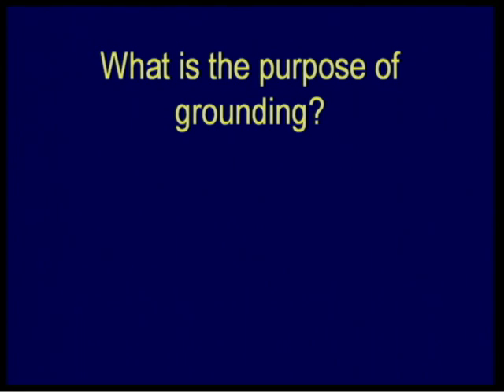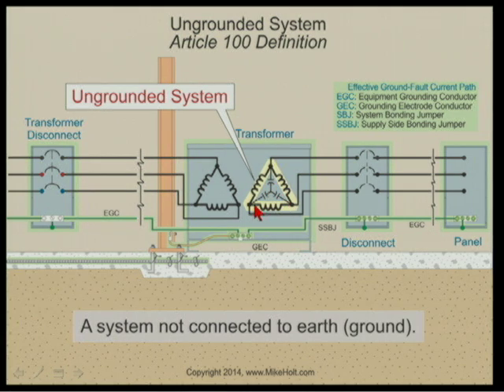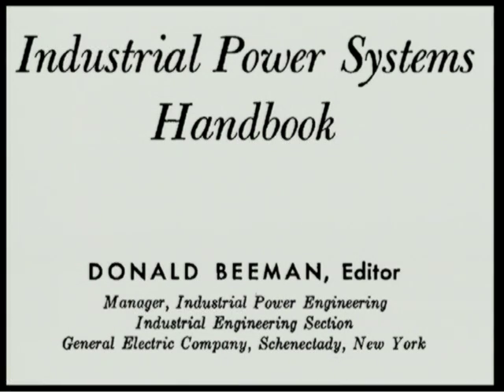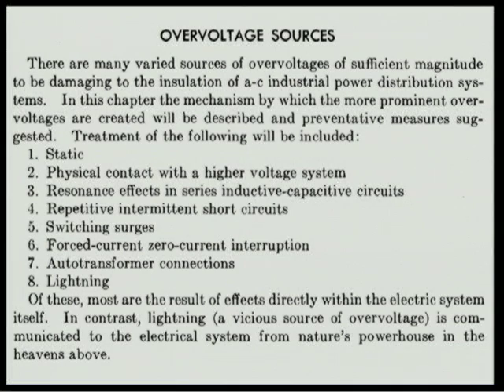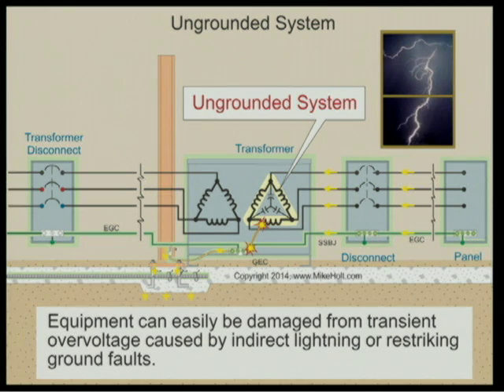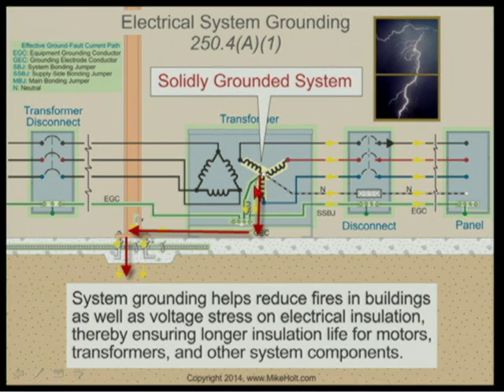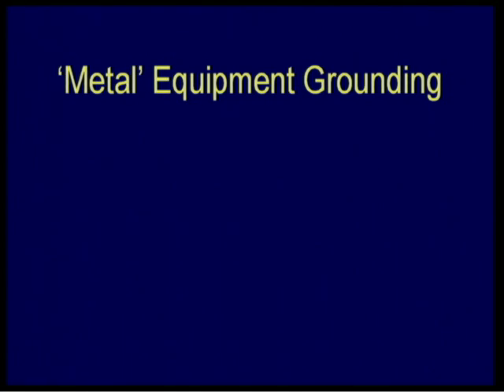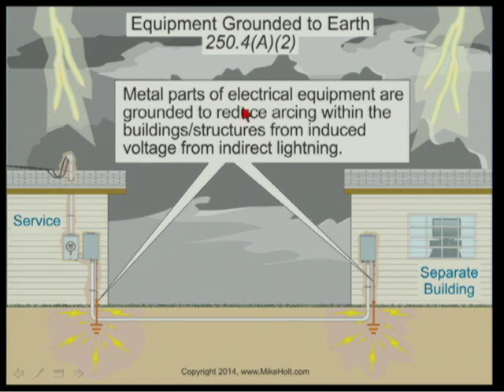Purpose of System and Equipment Grounding (13min:48sec)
Learn Grounding - Purpose of System and Equipment Grounding with code expert Mike Holt in this excerpt from his best-selling library - Understanding NEC REquirements for Grounding vs. Bonding DVD program. For over 40 years, Mike Holt Enterprises has been providing quality electrical code training to help electrical professionals learn the code, prepare for exams, and improve their electrical knowledge.